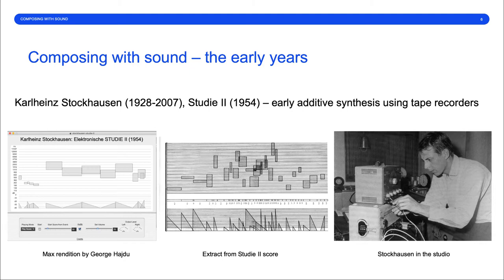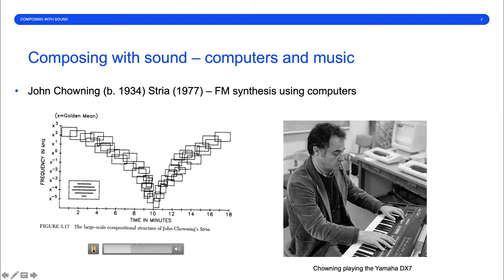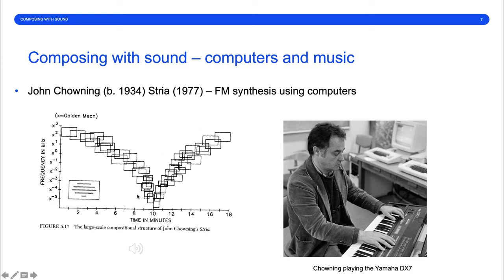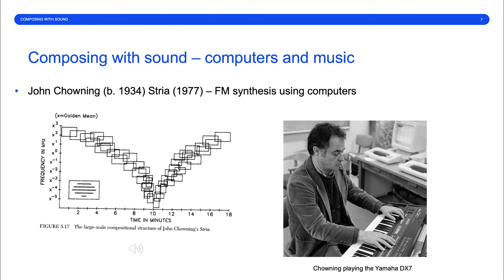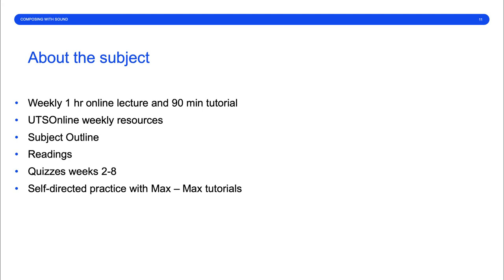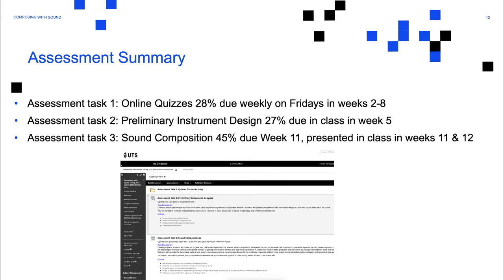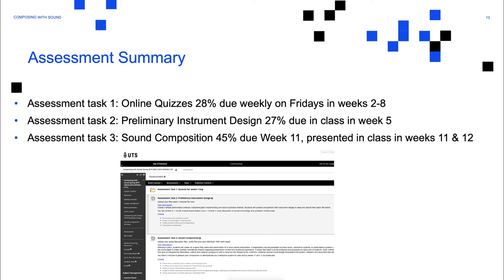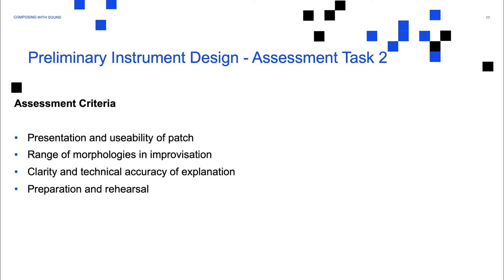Composing with Sound Week 1 Lecture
Table of Contents:
00:00 - Introduction
00:09 - Composing with Sound Lecture 1Composing with sounds, composing sound, an introduction
00:18 - Objectives of this Lecture
02:00 - Composing with sound – the early years
05:51 - Composing with sound – computers and music
07:56 - Composing with sound – Max/MSP
07:57 - Composing with sound – computers and music
09:24 - Composing with sound – the early years
09:34 - Composing with sound – computers and music
16:19 - About the subject
20:25 - Assessment
20:36 - Assessment Summary
22:22 - Quizzes – assessment task 1 weeks 2-8
22:38 - Spatial orchestra – week 5 assessment task 2
24:58 - Preliminary Instrument Design - Assessment Task 2
26:16 - Sound composition assessment task 3 week 11
28:22 - Objectives of this Lecture